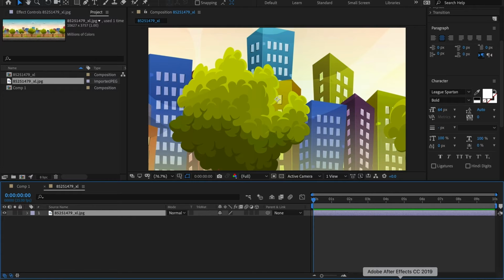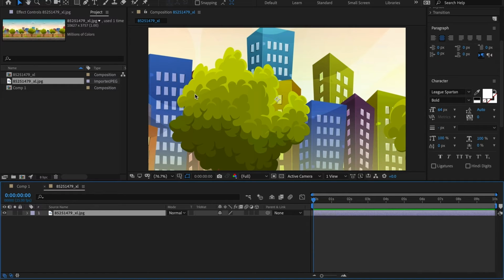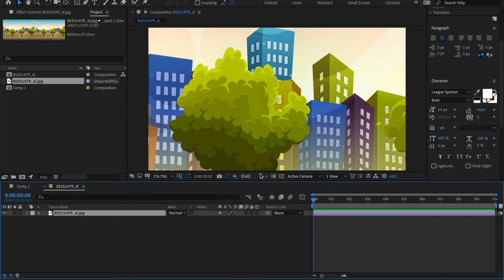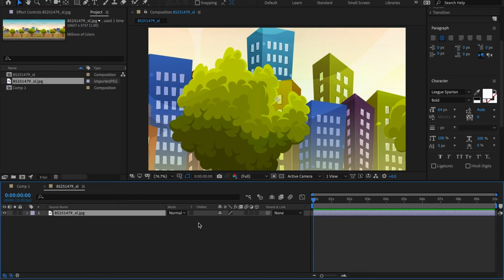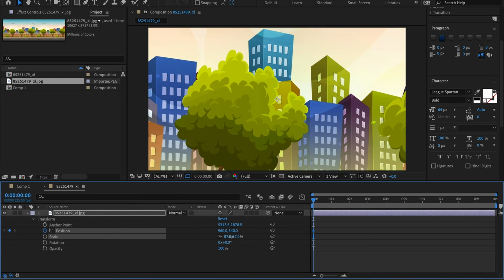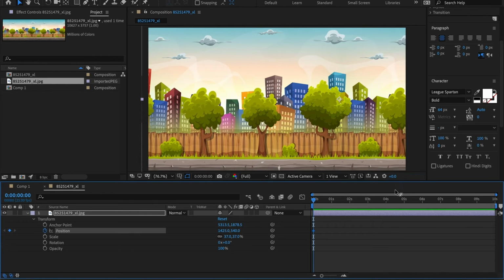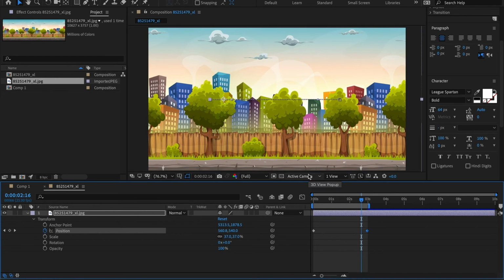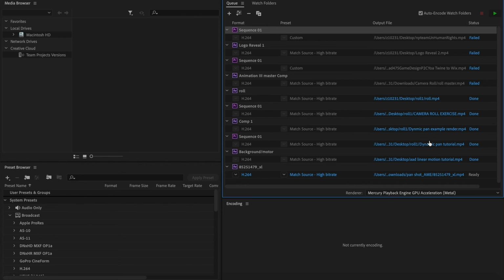Animation linear pan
This is a quick tutorial about linearr pans and how to imagine moving from one place to another.